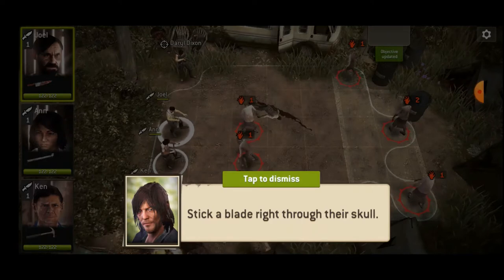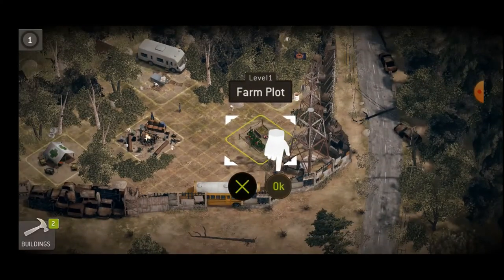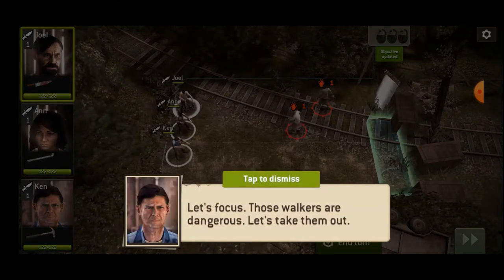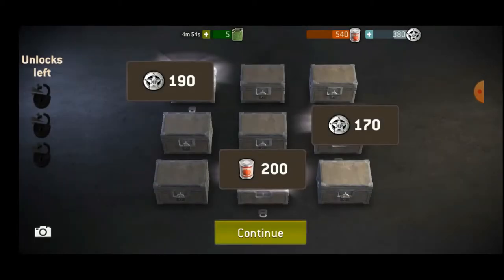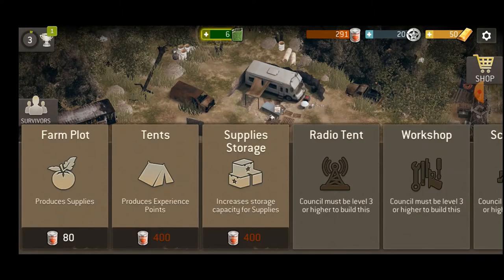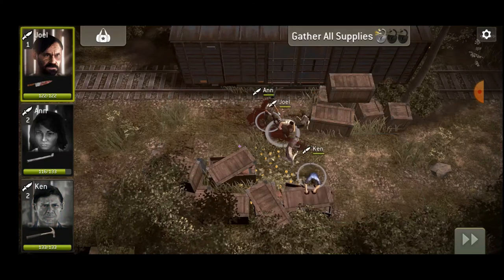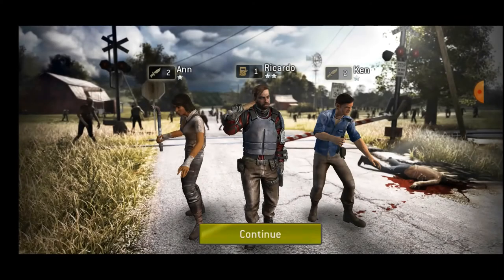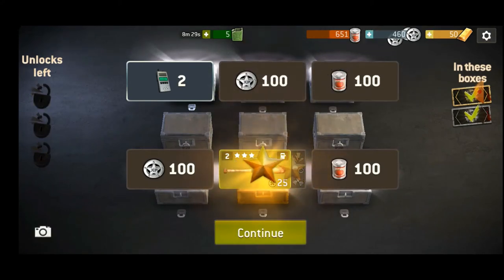The Walking Dead: No Man's Land | Ep 1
In The Walking Dead: No Man's Land, you scrounge up survivors and help them survive zombies and raiders, while saving others.

End Screen | Green Smoke FX